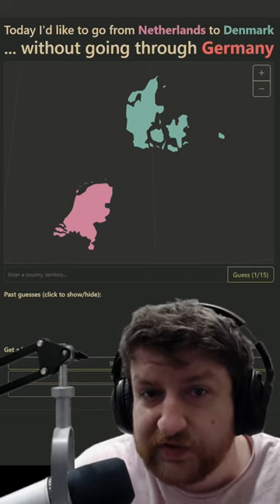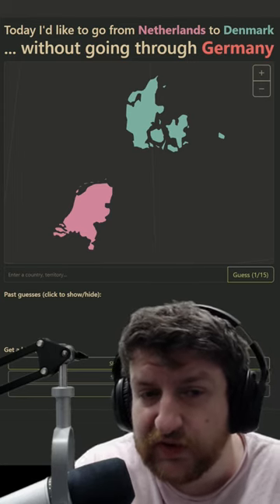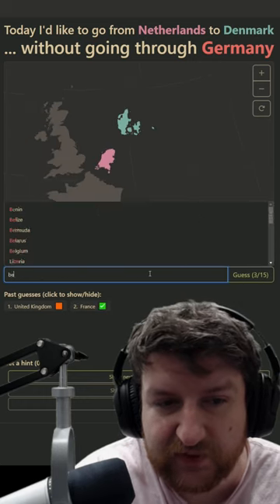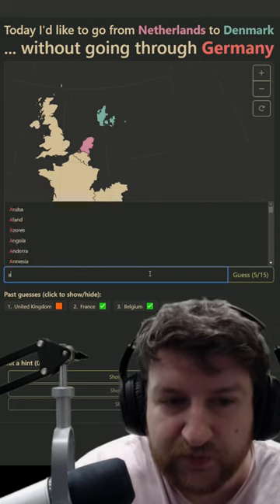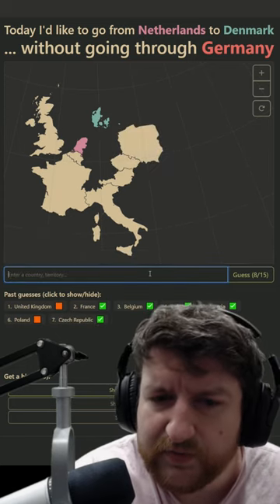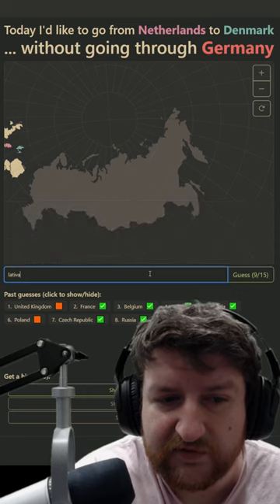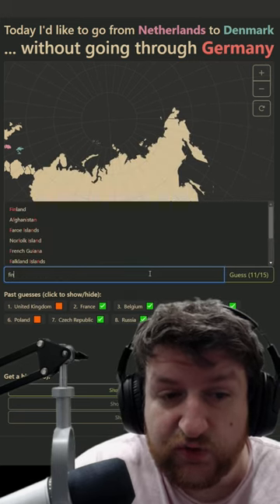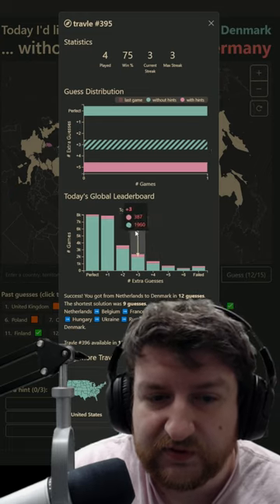How many countries are between the Netherlands and Denmark without Germany?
Join us as we embark on a journey from the Netherlands to Finland, exploring the shortest route through countries. With Denmark as our first stop, we swiftly connect to Germany before making our way up to Sweden. Surprisingly, it only takes three countries to reach our final destination.

If you're looking for a fun way to learn new words and improve your vocabulary, then watch this video! In it, I take on a series of globe-trotting challenges, using only words. I'll show you how to become a global wordsmith and conquer the world!